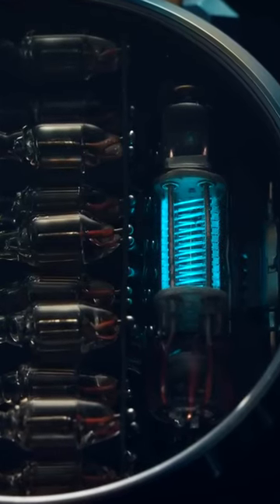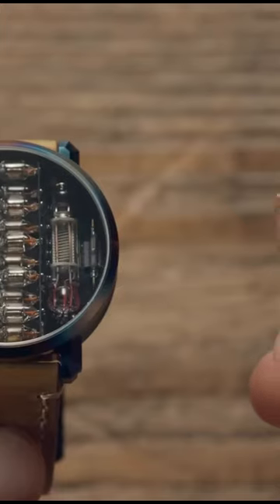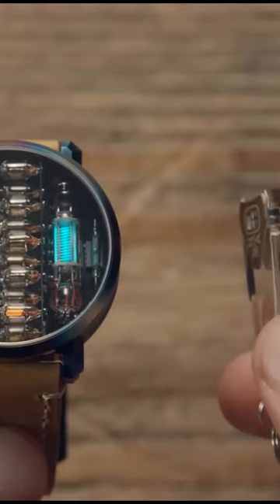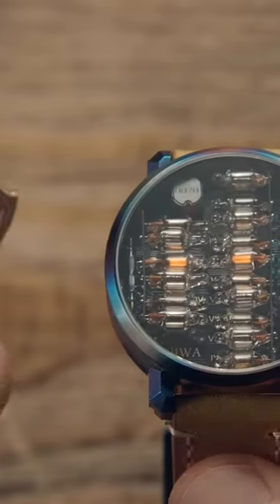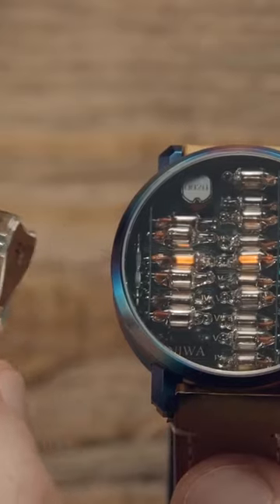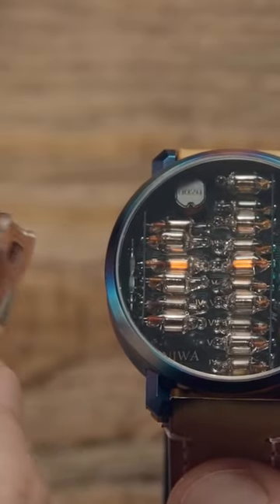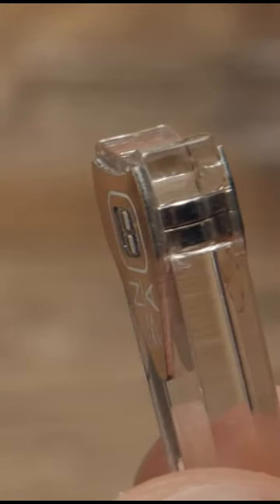Setting this Wacky Watch is Bizarre...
This wacky watch requires a very strange and unique way of setting.

Featured Watches:
Niwa Lunokhod